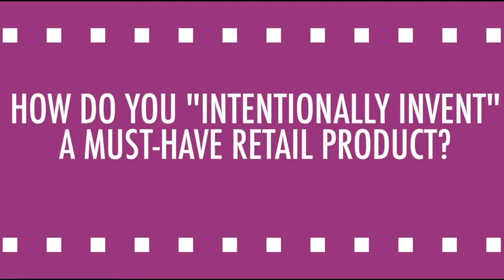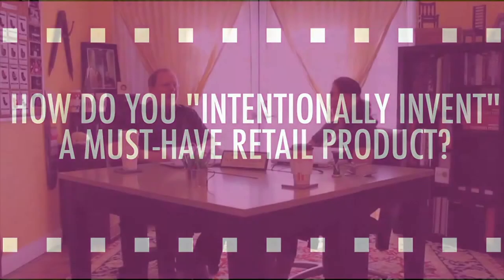How to Invent Must-Have Products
Tom and I are a husband and wife team of Industrial Designers. We are lucky to be working together not just because we enjoy each other's company-- we have a complimentary set of skills, and unlike in corporate settings where people have qualms in voicing out their opinions we are both capable of having an open, honest debate when designing products that involve gender-related perspectives because of our shared vision. We have coined a term called "gender blending," which refers to meeting the needs of both male and female consumers when it comes to designing products. Launching many successful products for ourselves and our clients through out the years was made possible by combining our strengths, which includes our unique ability to factor in the needs of both genders in our product designs.

- Explore the retail and ecommerce product launch formula to out-design, out-source, and out-profit your competition.

New Consumer product launches are inherently risky, and the odds of success are not in your favor. 7 out of 10 consumer product launches fail; 14 out of 15 products on the home shopping channels fail; less than 2% of inventions ever make any money.

Within the Product Launch Hazzards community, Inc. Columnist and product launch expert Tracy Hazzard, industrial designer and product development expert Tom Hazzard, and their team of proven product launch experts share the product launch formula, strategy, and resources that flip the odds and will make your product launch successful. The best products rarely win at retail, but the best product launch strategy does.